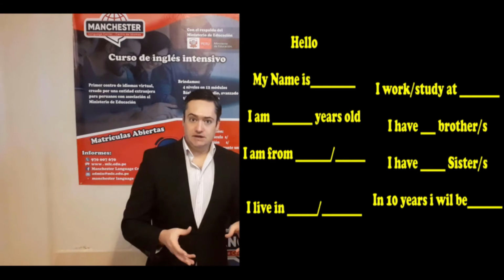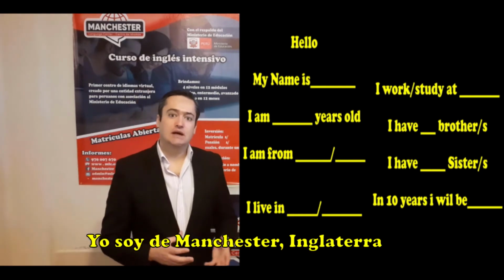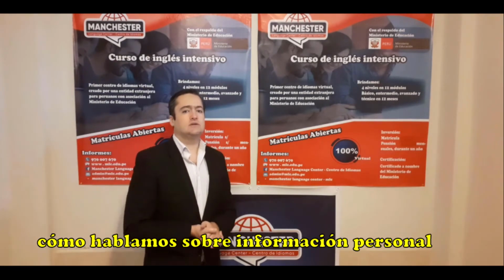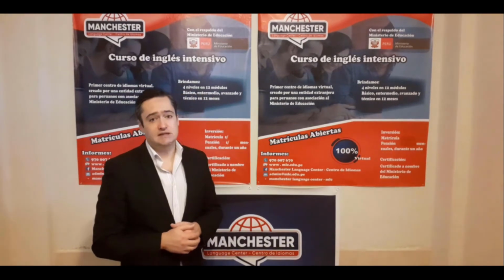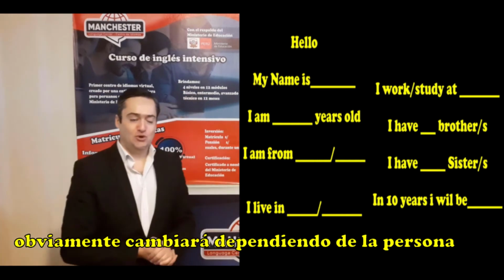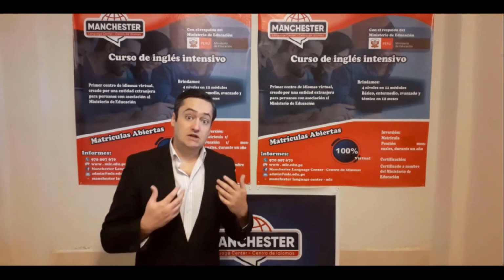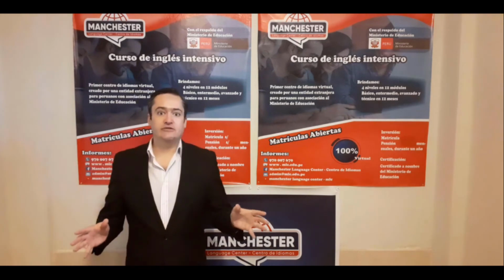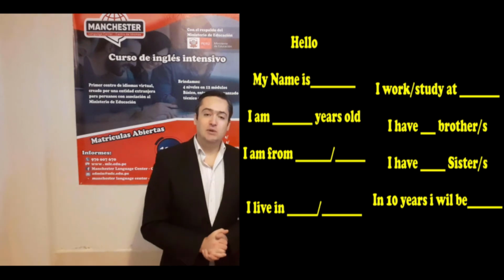Aprende inglés: conversación básica: Learn English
Aprende inglés: ¡conversación básica y cómo presentarte!
Learn English: Basic conversation and how to introduce yourself!
with a native English speaker!